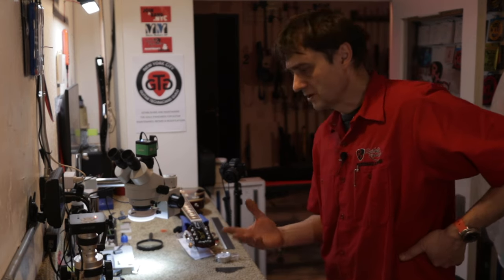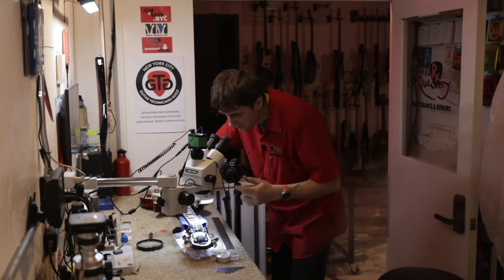Review - Epiphone Les Paul 60s Standard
A very detailed scientific review of an Epiphone Les Paul 1960s Standard.

Don't forget to visit the  @GuitarDepartment  YouTube channel.

To support this scientific research you can...